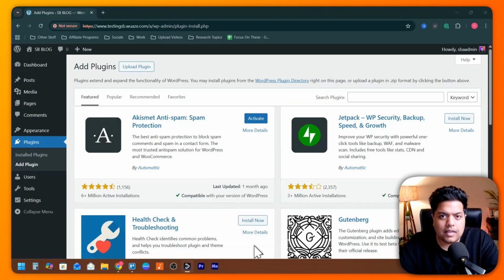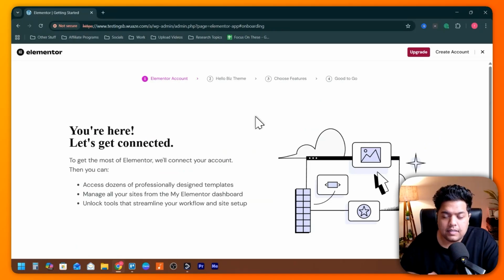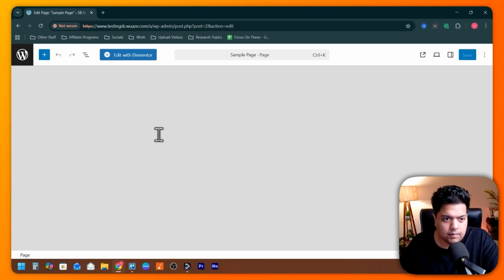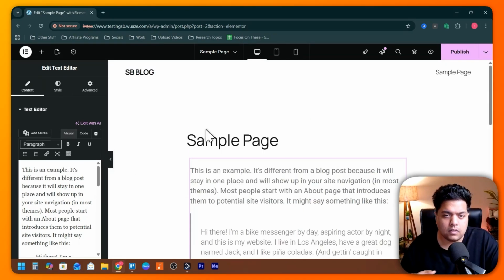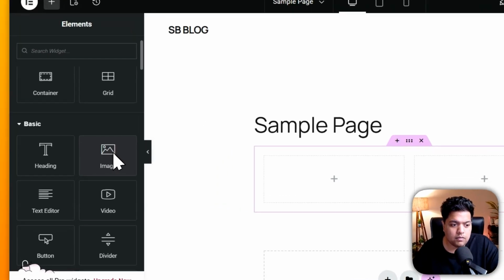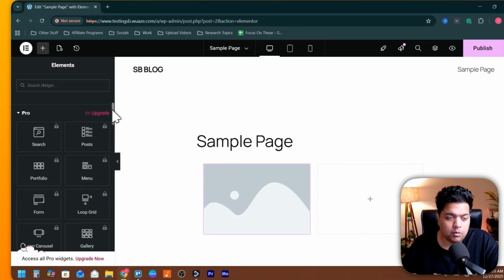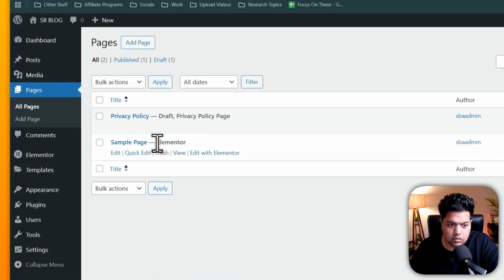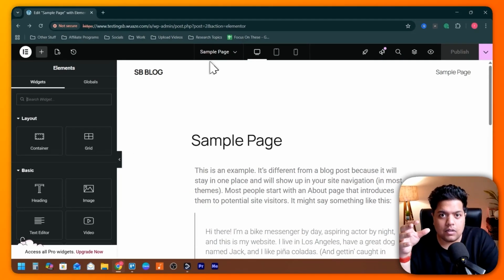How to Edit a Page in Elementor on WordPress (2026)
Today, you'll learn: How to Edit a Page in Elementor on WordPress (2026)

Note: Have you installed Elementor on Your Self Hosted WordPress site and can't find elementor editor? In this video, I'll help you find it and show you a few things inside elementor.